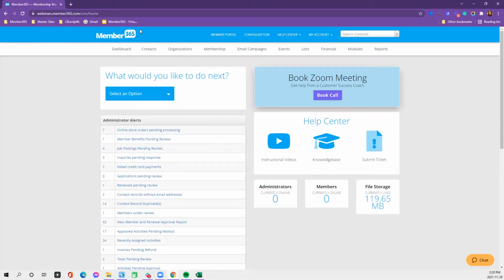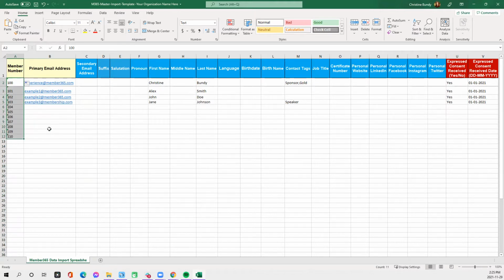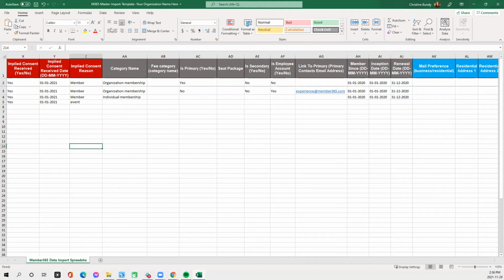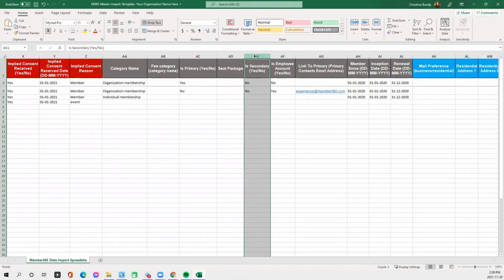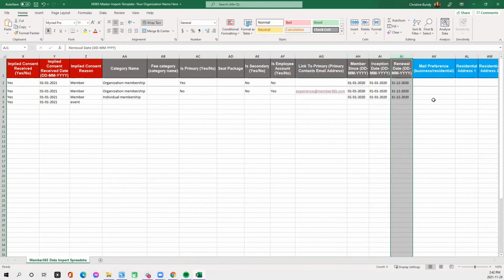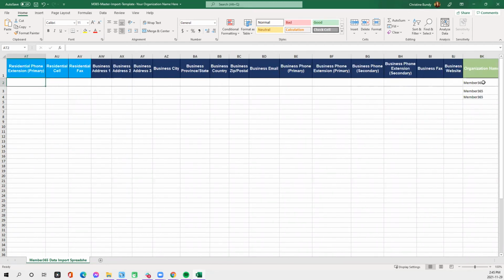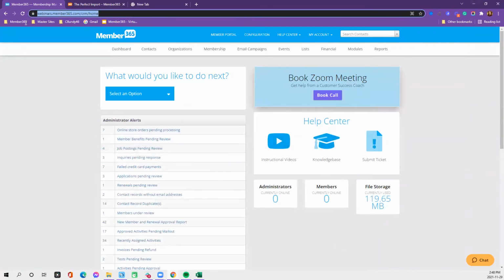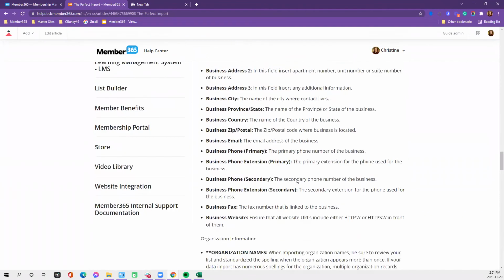The Perfect Import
Learn how to import contacts and membership information into your Member365 account using our master template.